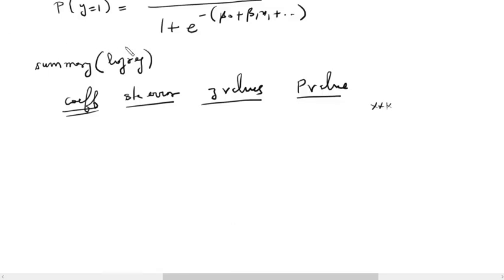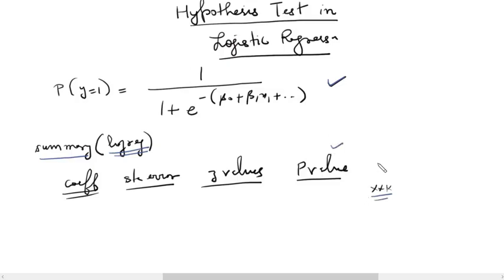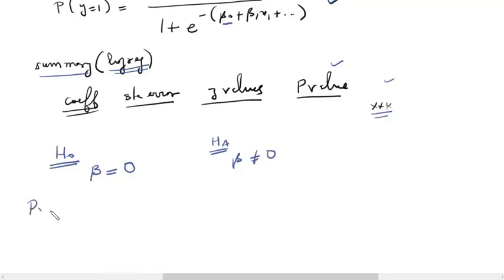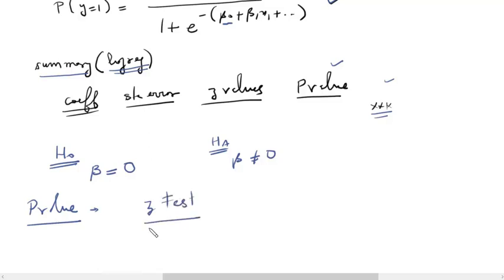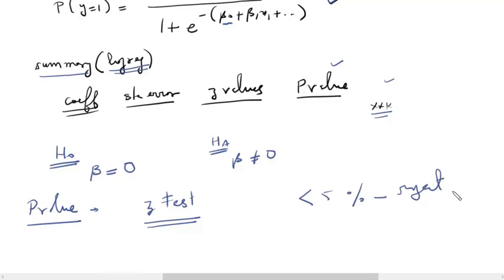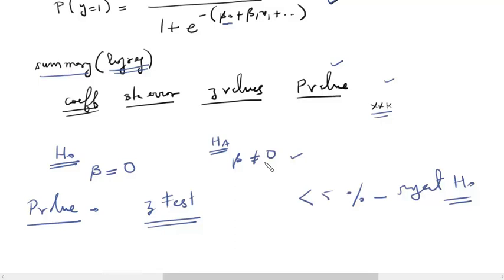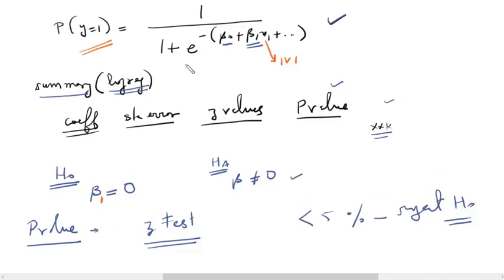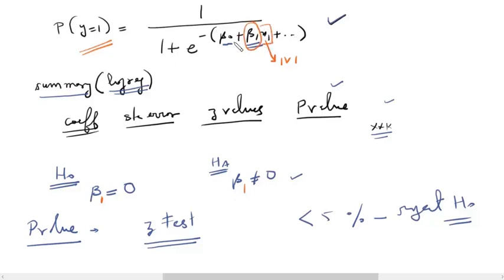Hypothesis Test in Logistic Regression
These videos are part of a Playlist for FULL Data Science Using Python course.